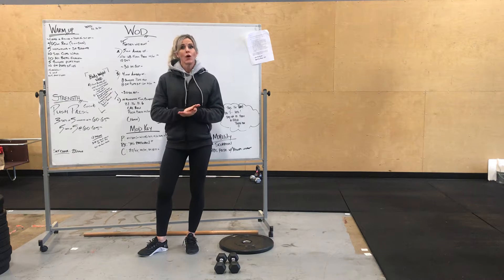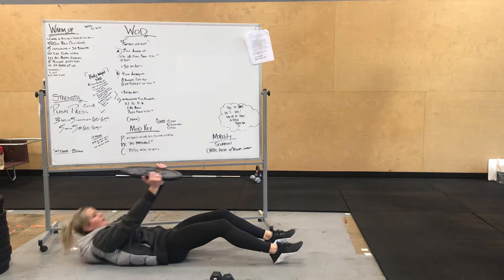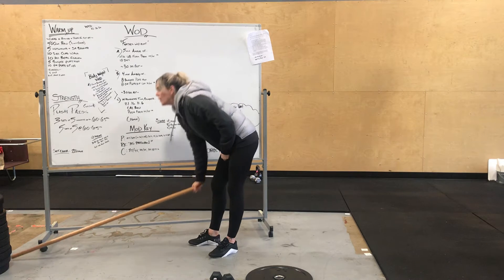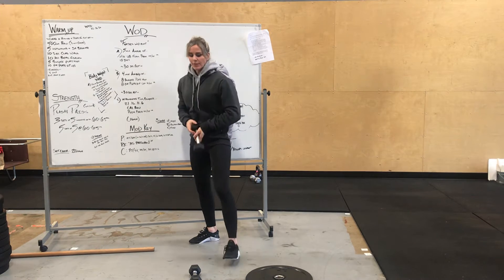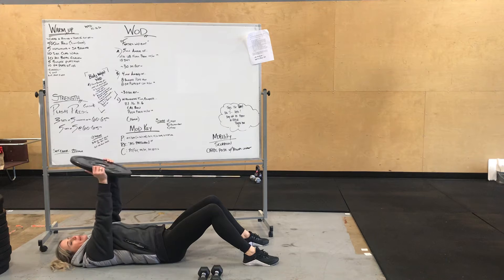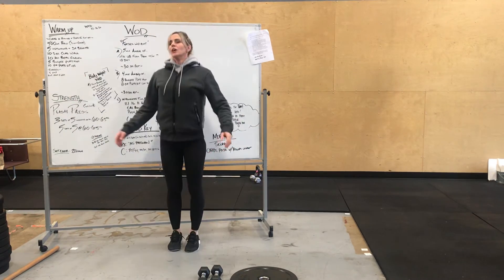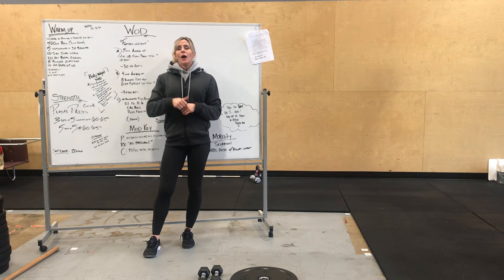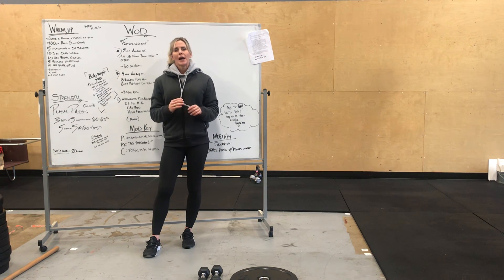12.16.20 Workout Description - CrossFit Chateau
12.16.20 Workout Description - CrossFit Chateau
Strength: Push Press
@ Home: DB Front Raise, DB Rev. Flys, DB Push Press
WOD: Max Floor Press, DU's, Burpee Plate Hops, OH Sit Ups, Cal Row, Push Press